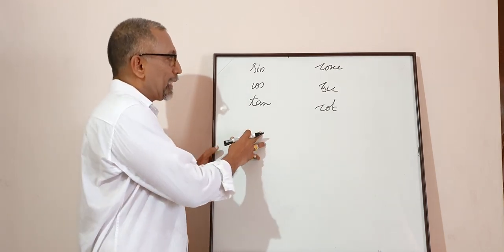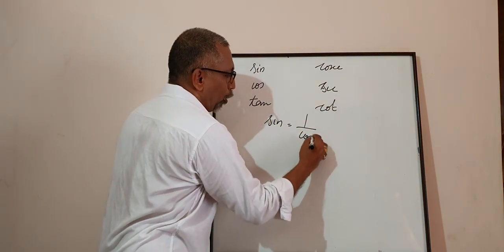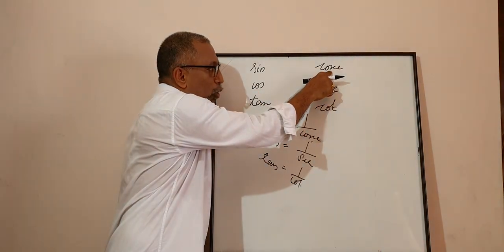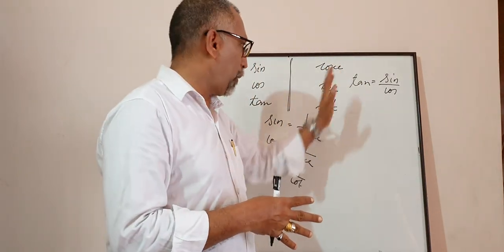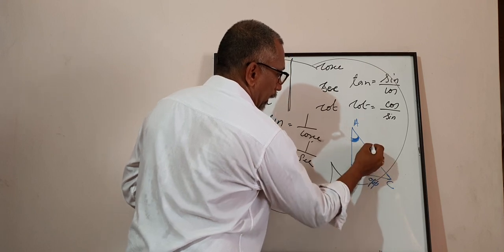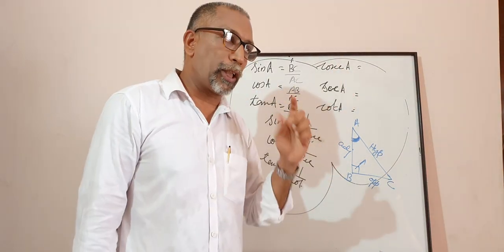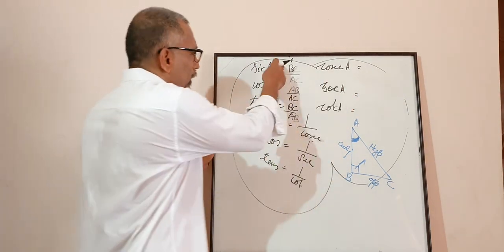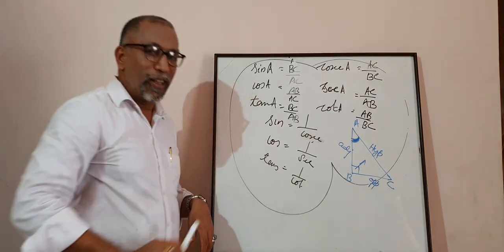Maths Class X Trigonometry Chapter Part 5